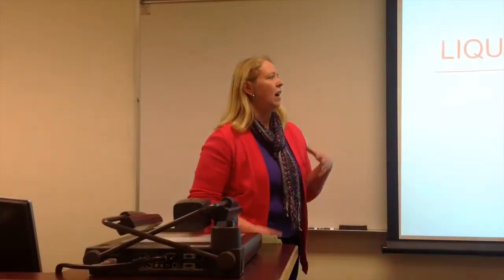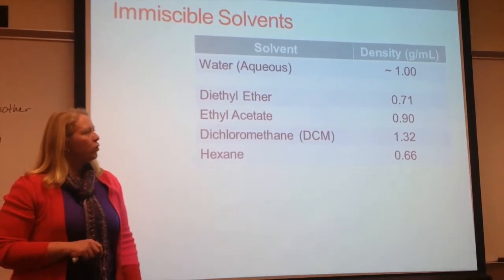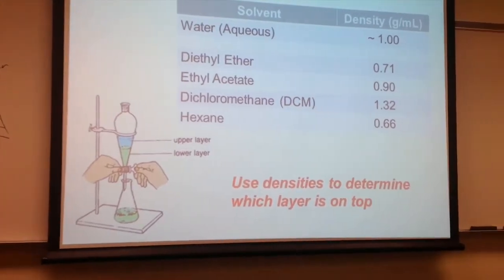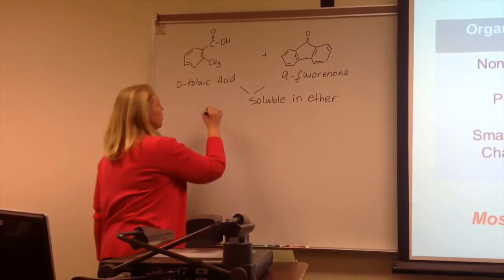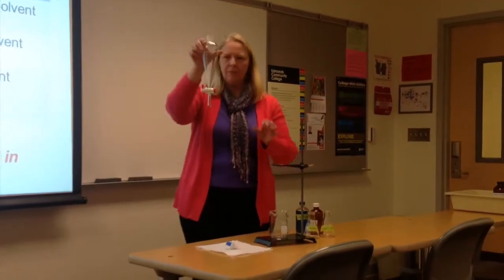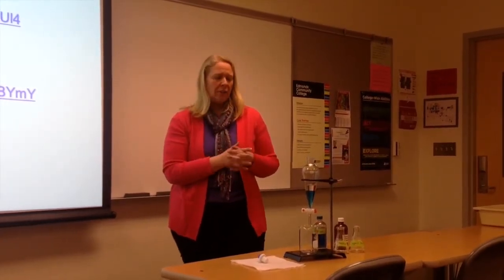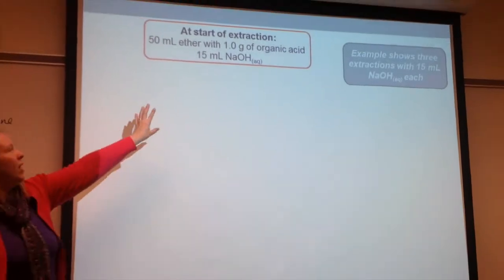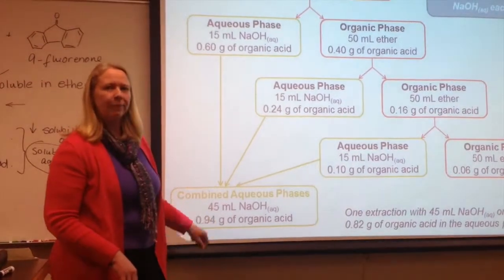Maxi Demonstration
This video is about Maxi Demonstration